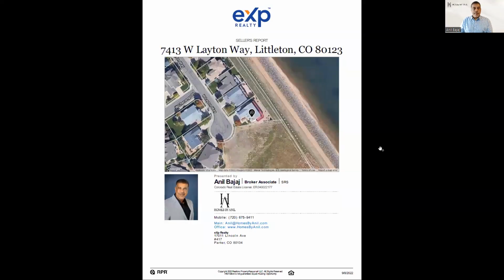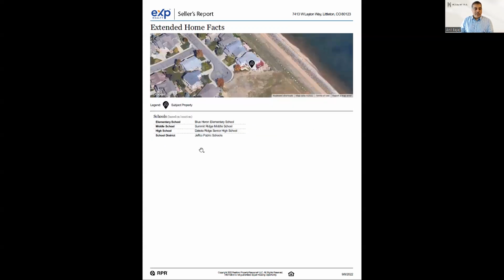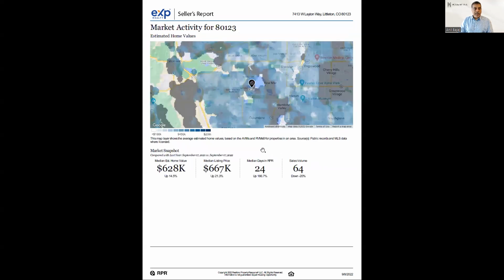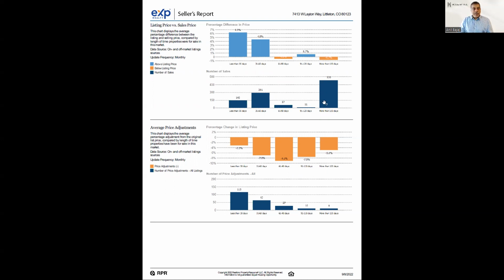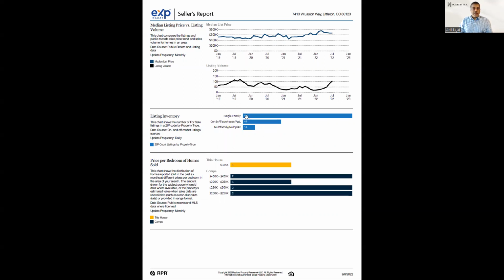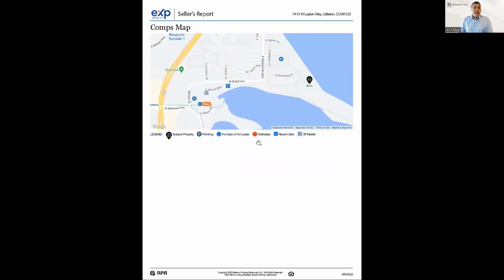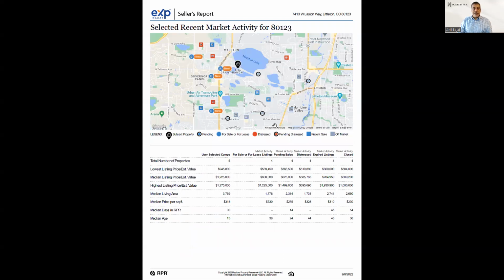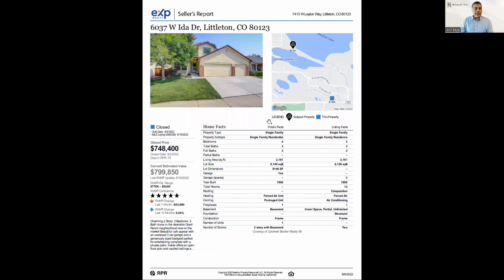CMA Explanation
Have you received a Market Analysis from me and are looking for a greater explanation of the Market Analysis?